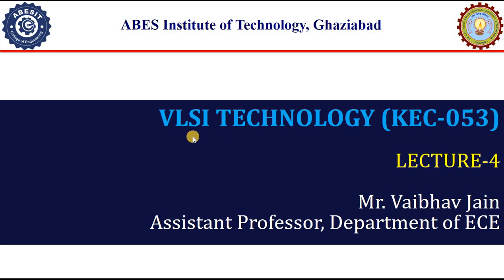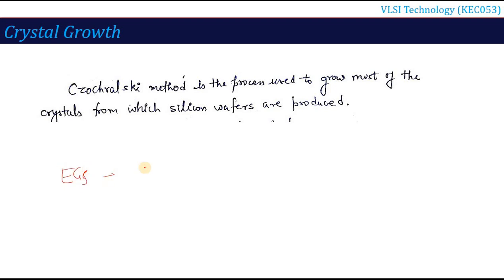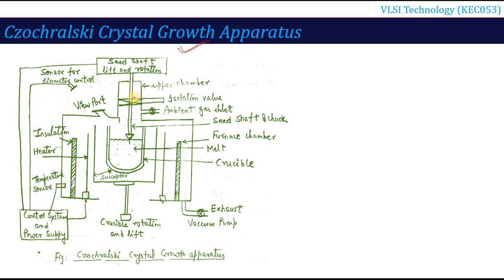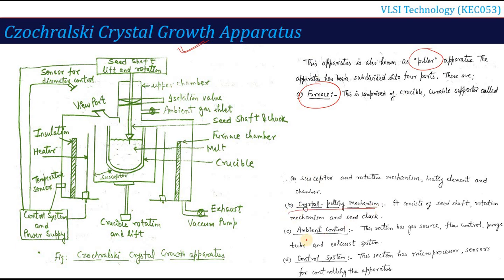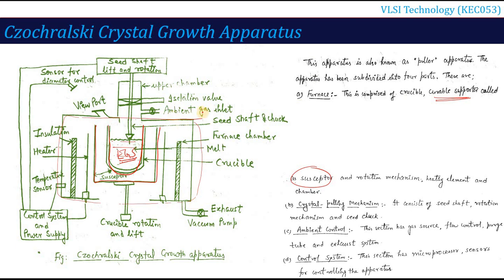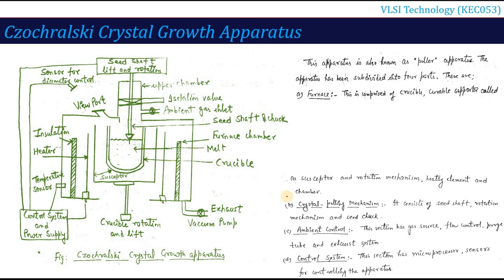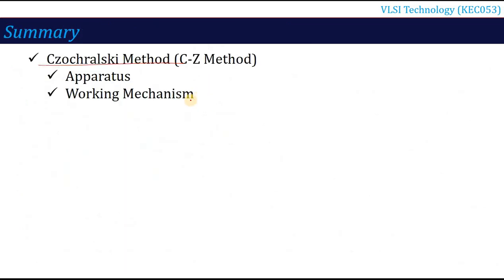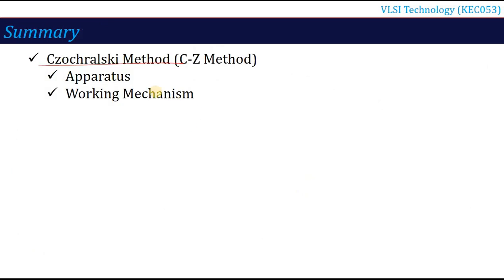L4 | Czocharalski Method of Crystal Growth | VLSI Technology (KEC053) | Hindi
In this video you will go through the steps of Silicon wafer preparation.
1) Crystal Growth
2) Czocharalski Apparatus
3) Working Mechanism